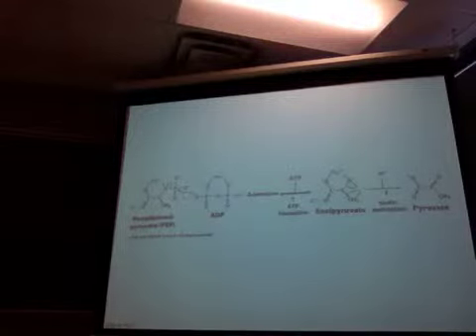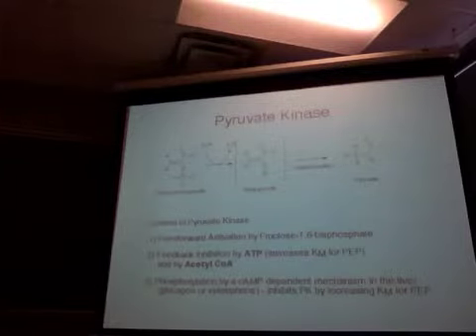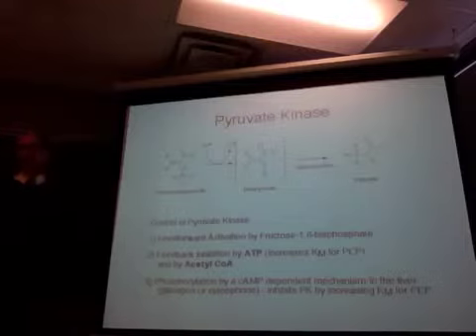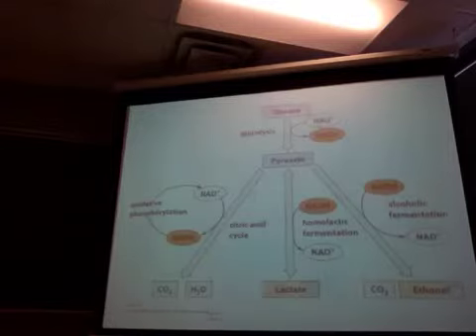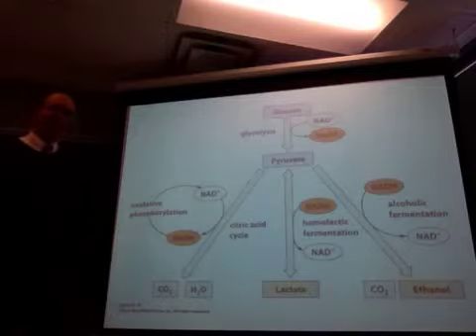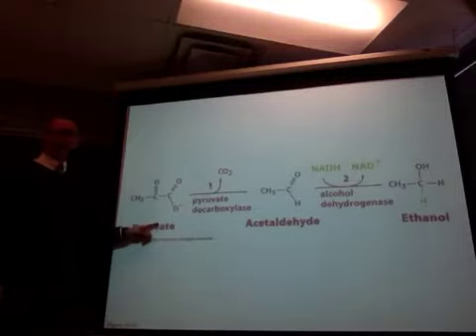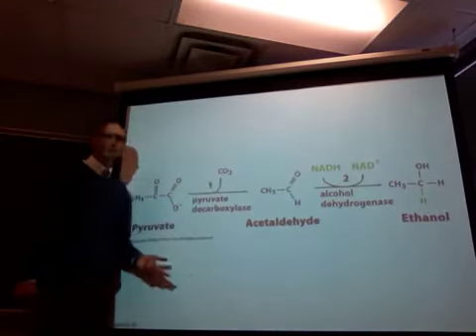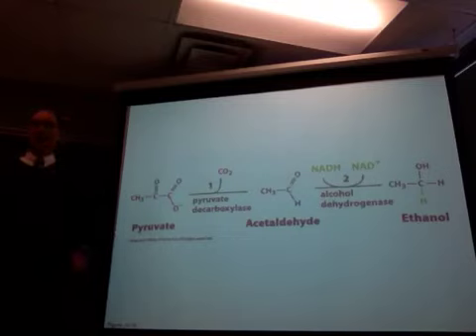CHEM395 PK and fates of Pyruvate Pt1 14Feb2014